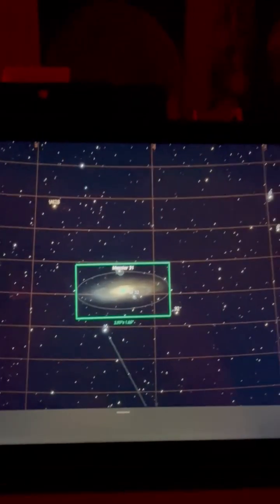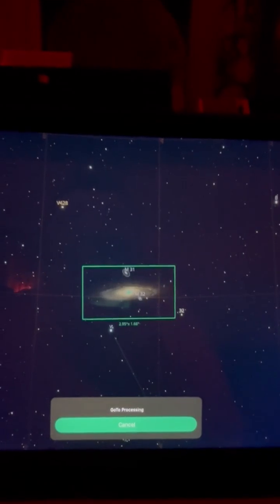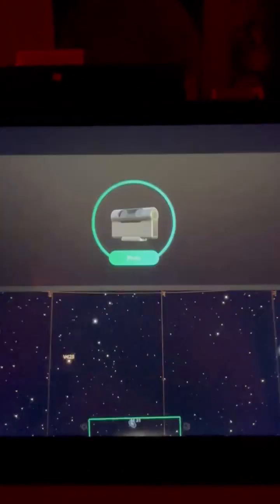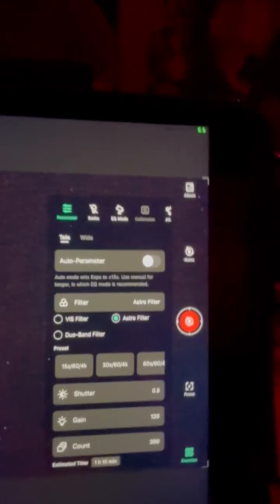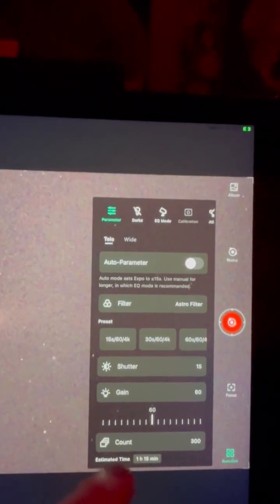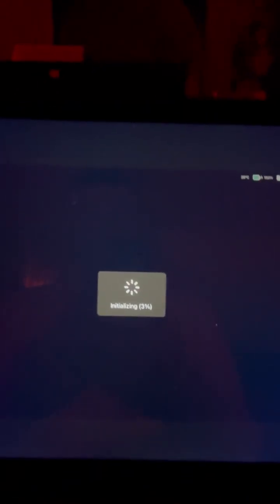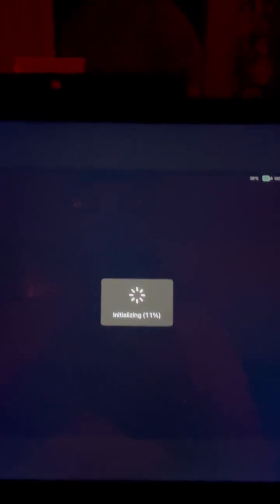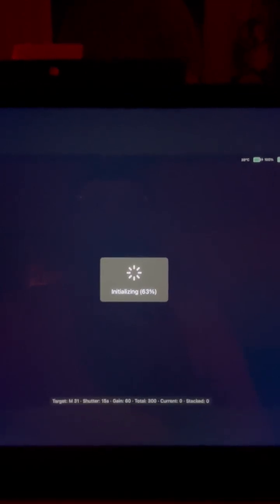My Dwarf 3 Telescope Programing to Photograph the Great Andromeda Galaxy